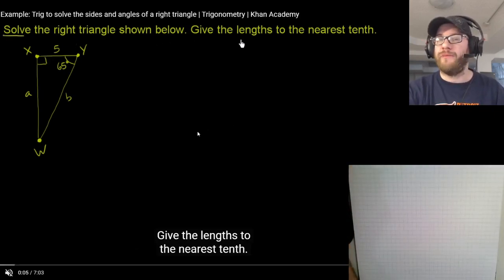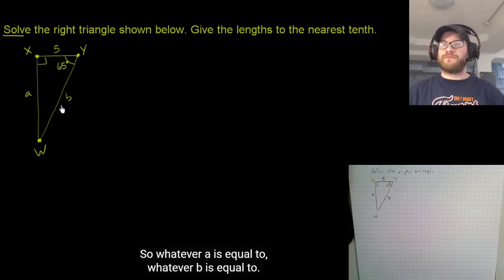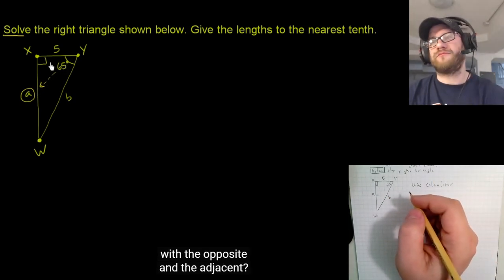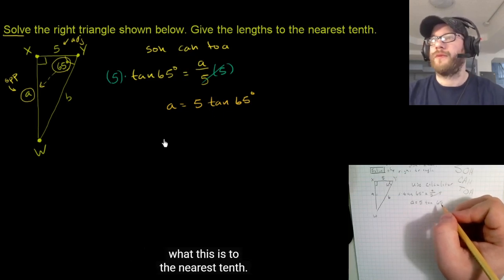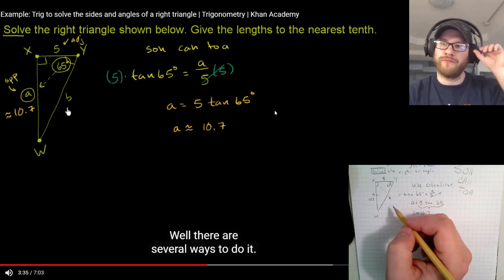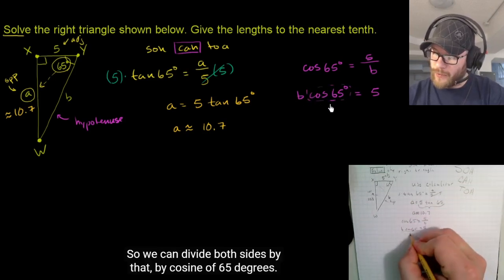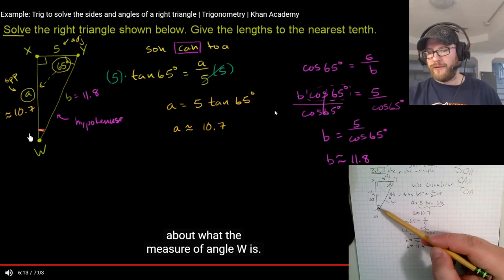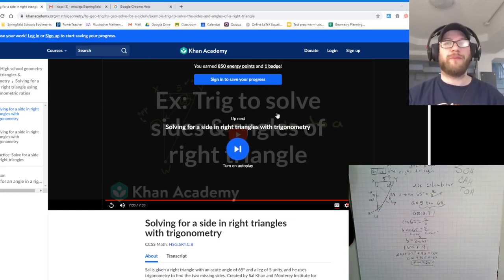Watching videos in order to learn from them